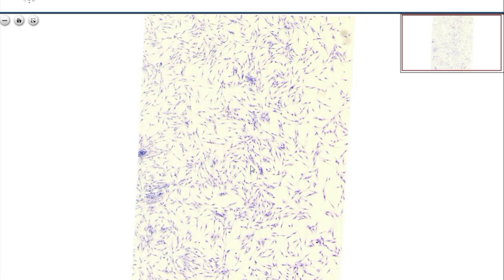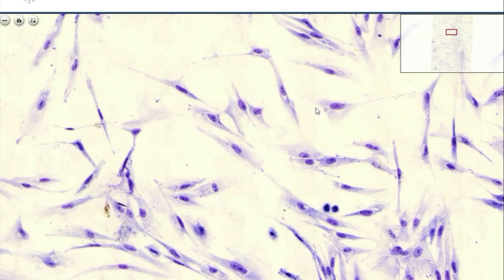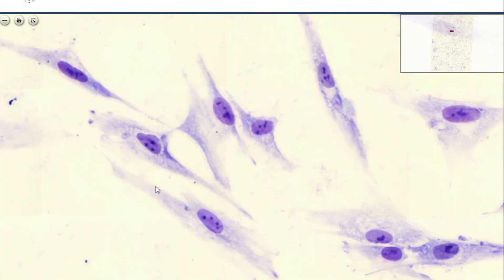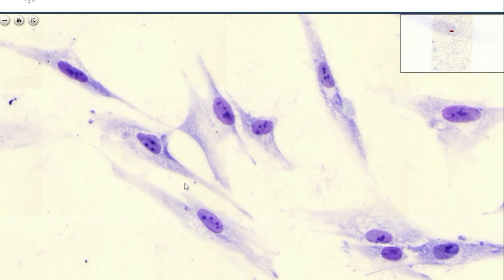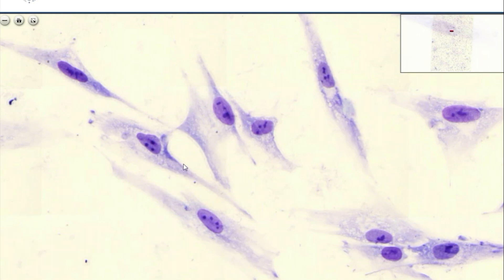6th week: Fibroblast culture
Histology 1, week 6: Fibroblast culture
Prof. Judit E. Horváth